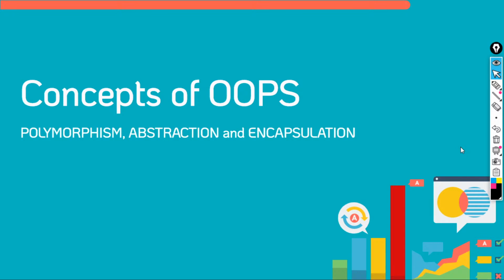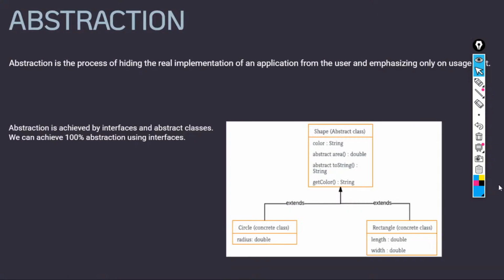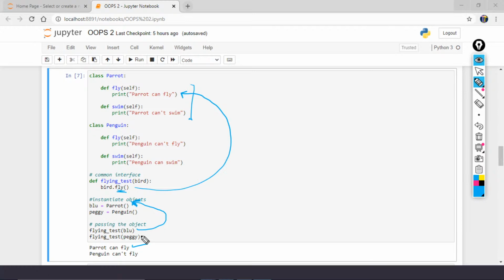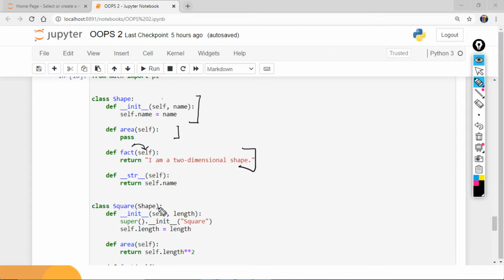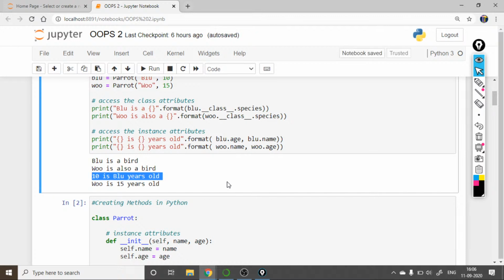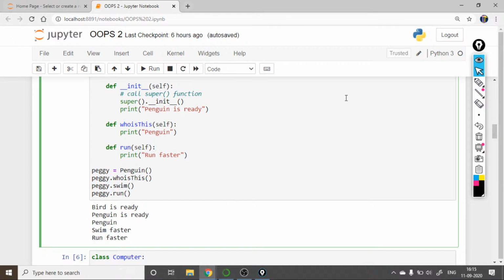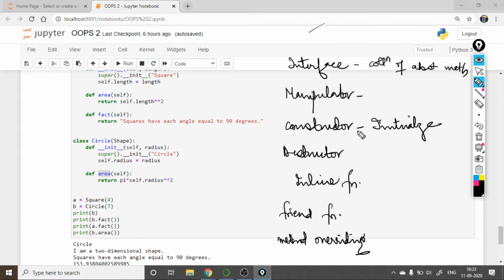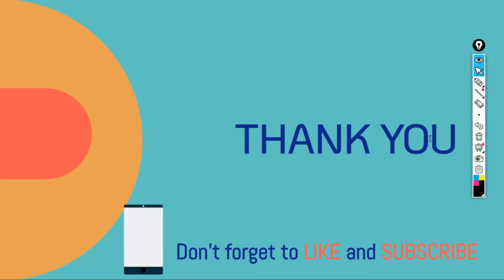Master Python Polymorphism & Encapsulation In 90 Minutes | OdinSchool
🔥What is inheritance and polymorphism in Python?

🎉🎉Welcome to the seventh tutorial of the nine-part tutorial series on Advanced Data Science with Python by OdinSchool.

In this tutorial, you will get to learn more about data abstraction in Python along with Polymorphism and Encapsulation as well.

🎈In this 9-part tutorial series on Advanced Data Science with Python, you will learn more about data exploration and NumPy, data manipulation, OOPS, and web scraping as well.